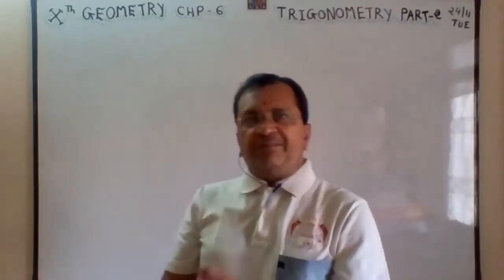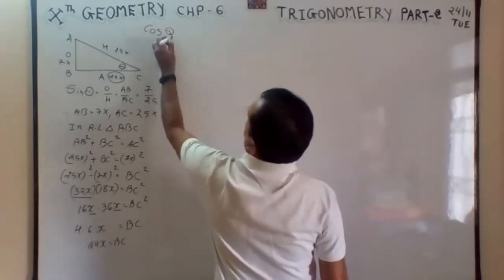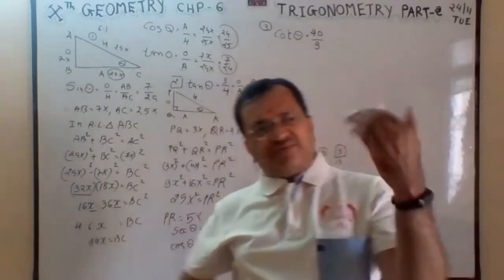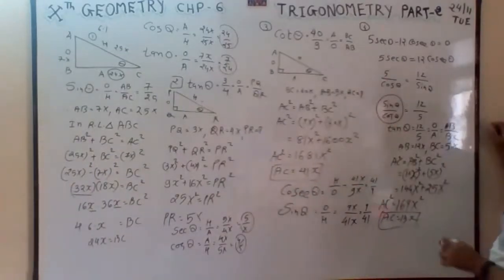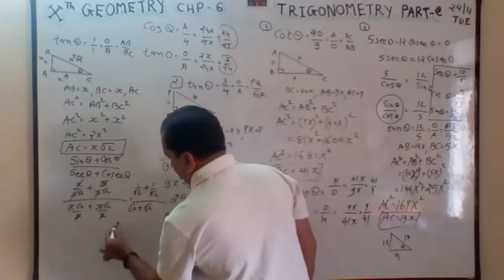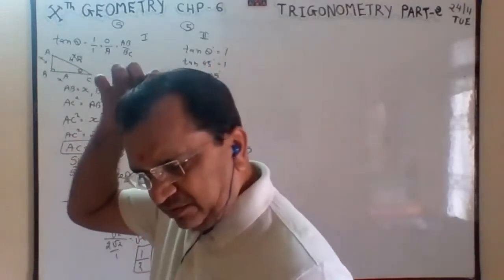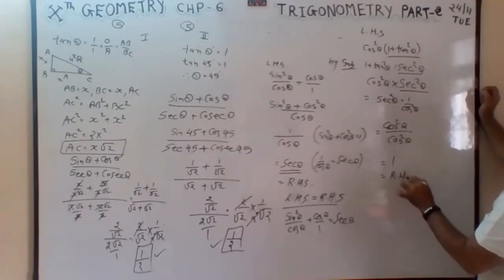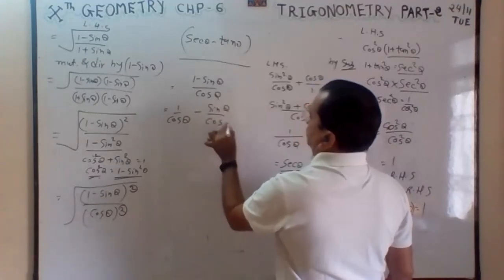Xth geometry chp6 trigonometry part2